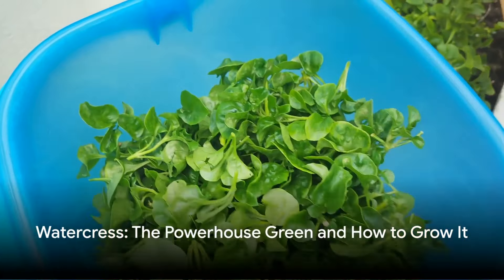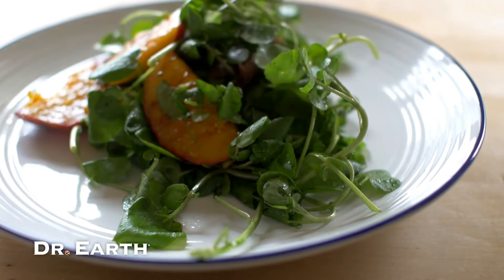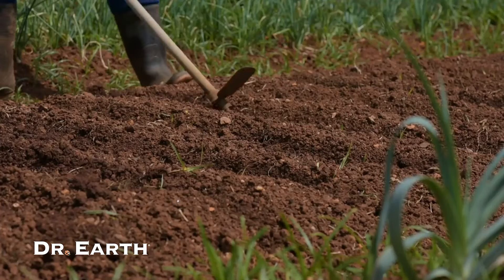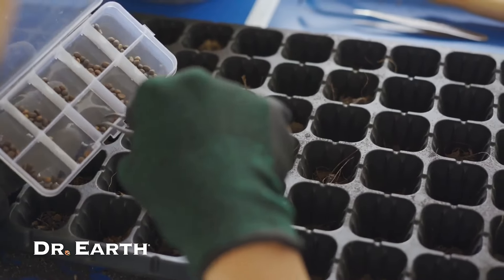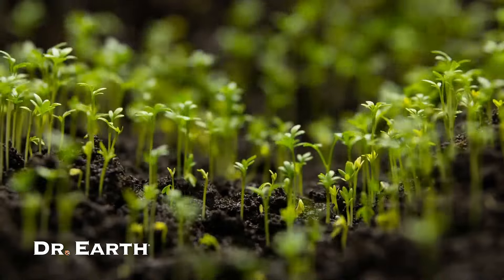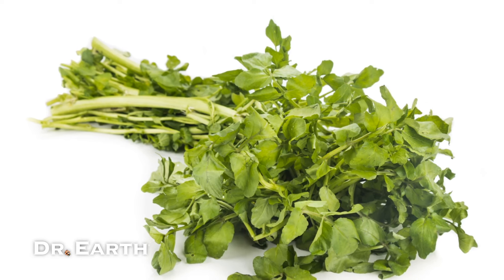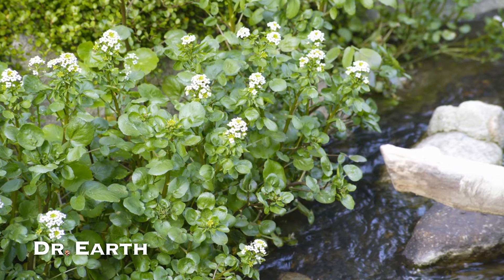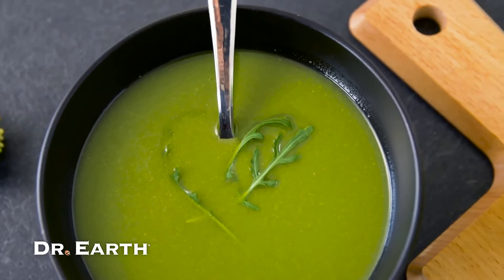GROWING ORGANIC WATERCRESS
Welcome to the world of watercress! This leafy green is not just a garnish; it's packed with nutrients to help maintain strong bones, healthy blood clotting, and support a robust immune response. It's also a friend to your eyes, skin, and heart, while providing vital minerals for your thyroid, metabolism, and red blood cell production. Interested in growing your own? Watercress likes shady spots with good water retention. Start by digging a foot-deep trench and enriching it with organic matter. Sow seeds in early spring at around fifty-five degrees Fahrenheit, either directly in the ground or in seed trays indoors. By late spring or early summer, transfer your plants outside, maintaining a spacing of roughly four inches. If you're in a warm climate, you can sow directly outside. Once they've grown a bit, thin out the weaker ones to maintain spacing. And here's a tip: you can also start with a bundle of watercress. Just plant the shoots with a couple of young roots showing. Remember to water generously and often, and keep your bed weed-free. No need for additional fertilizers! Pinch off dominant shoots and remove flowers as they appear. Harvest as needed and enjoy this power-packed green in various dishes. From soups and salads to sandwiches, dips and sauces, watercress adds a nutritious punch!

To view our full playlist of How to Grow the most common fruits and vegetables and their health benefits